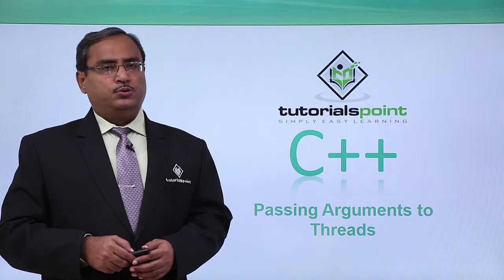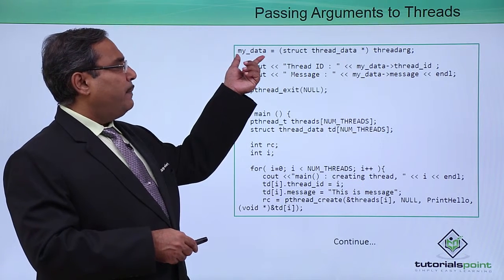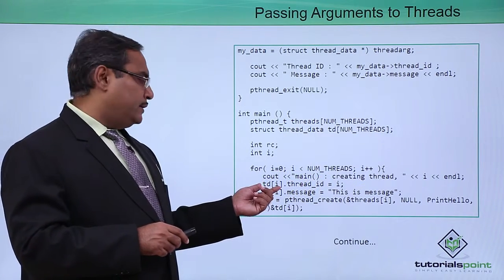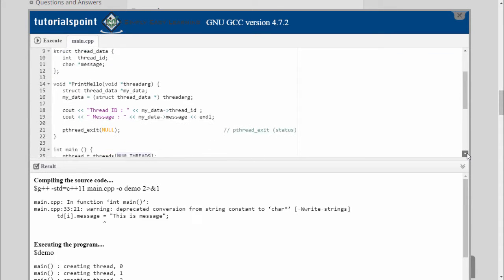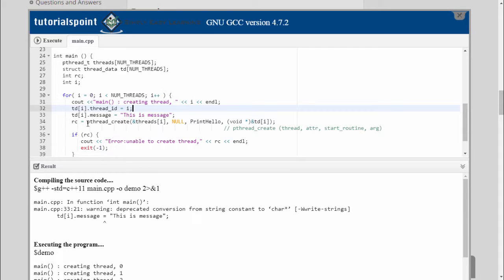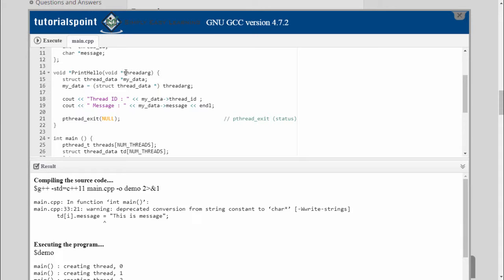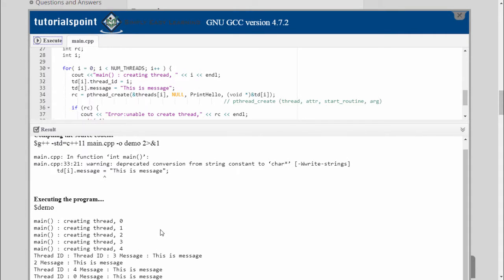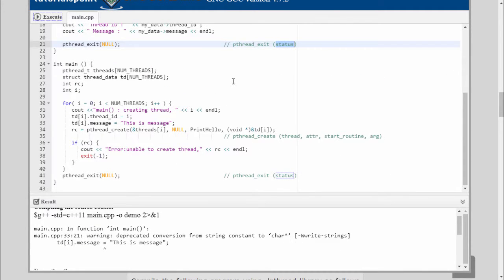C++ - Passing Arguments To Threads